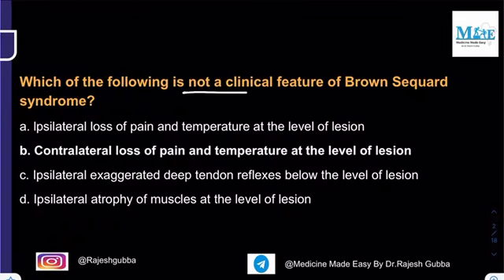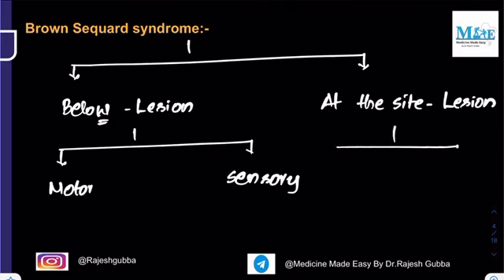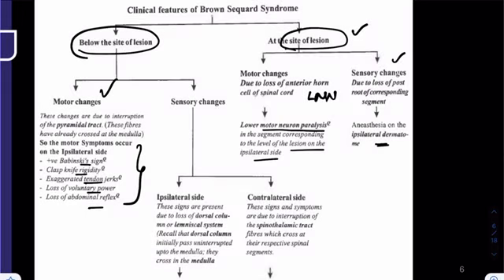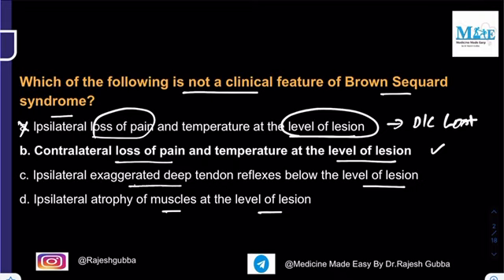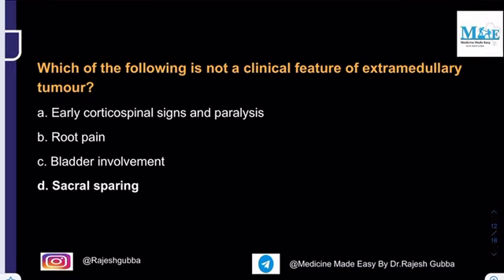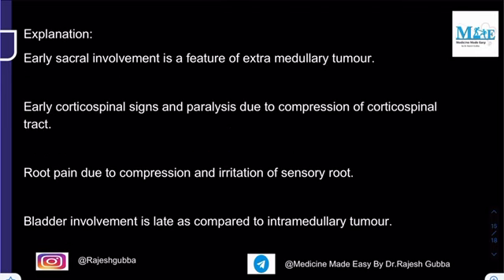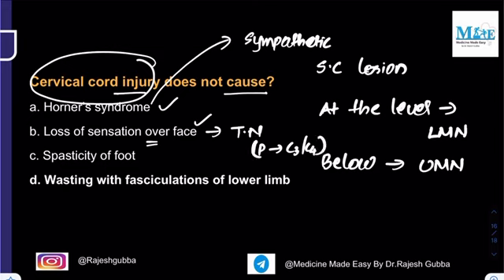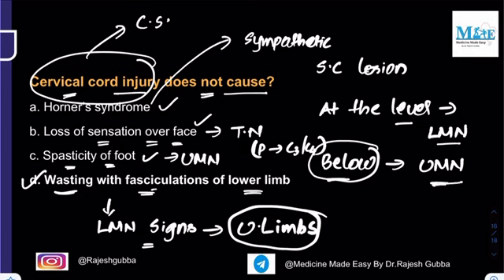DAILY QUIZ DISCUSSION - GENERAL MEDICINE : Medicine Made Easy By Dr.Rajesh Gubba : 13-05-2023